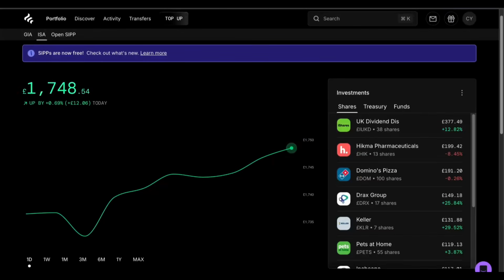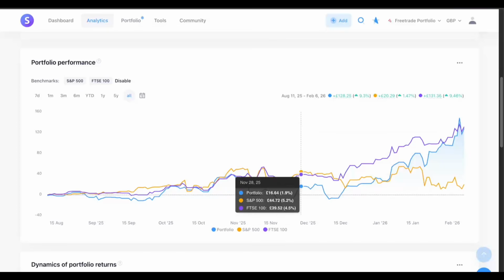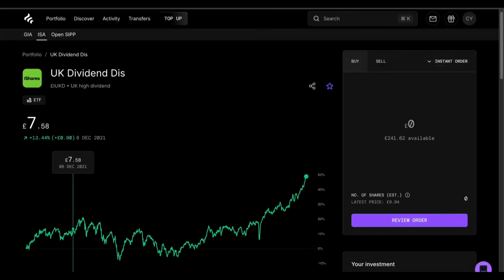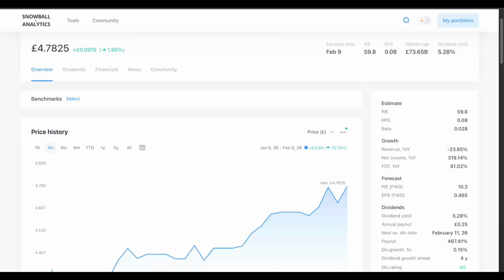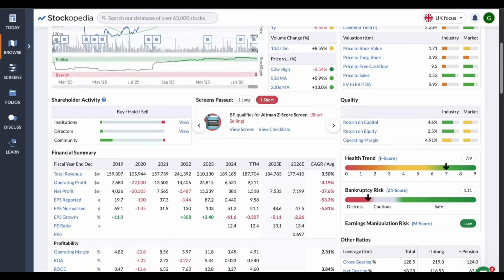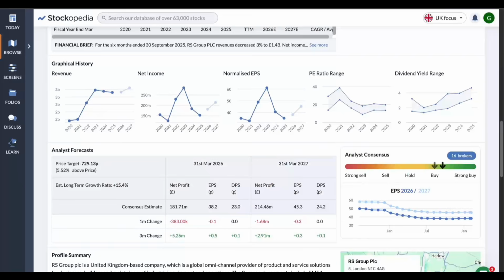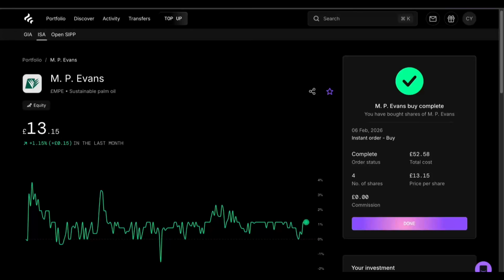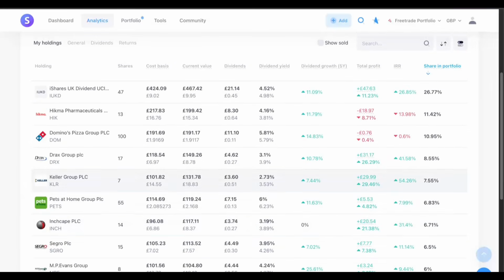Starting an Investment Portfolio From £0… A Realistic UK Dividend Portfolio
Welcome to my UK Beginner Dividend Investing Series!
I’m starting from zero and building a UK dividend portfolio step-by-step using Freetrade, showing that anyone can grow a solid, income-producing portfolio from scratch.
I’ll share honest updates, stock picks, dividend income, wins, mistakes, and what I’m learning along the way, all with a long-term realistic approach.

📚 Books Every Investor Should Read:
Dividend Investing For Beginners
Rich Dad Poor Dad
The Intelligent Investor Third Edition